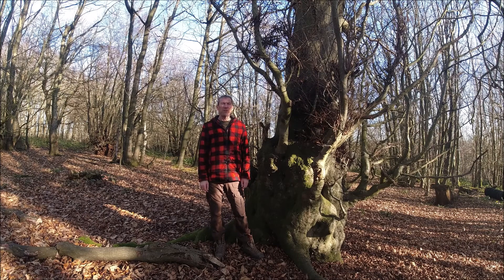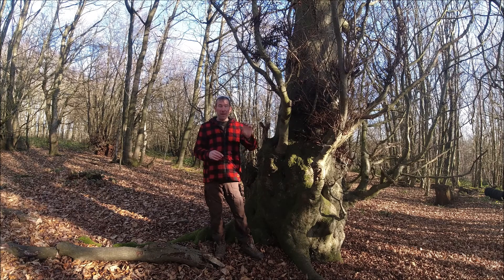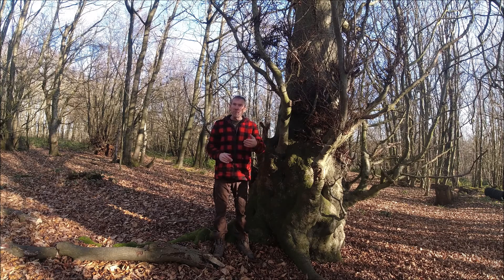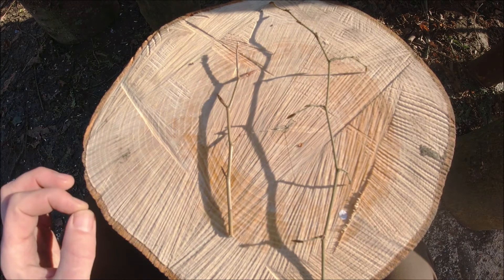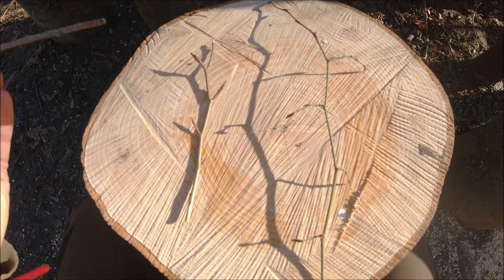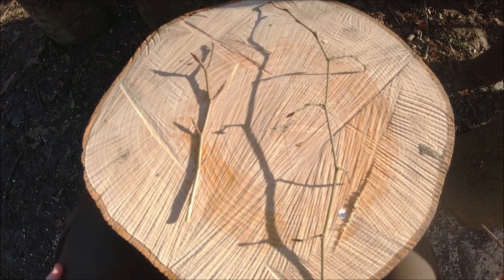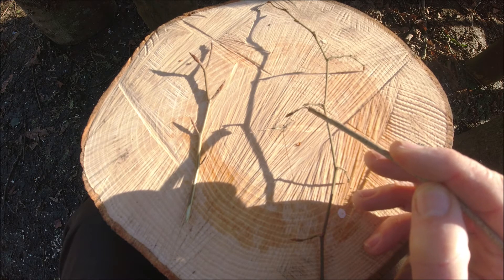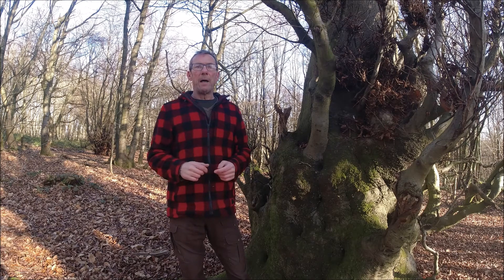How to tell apart hornbeam and beech buds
As it says in the title - how to tell apart hornbeam and beech buds